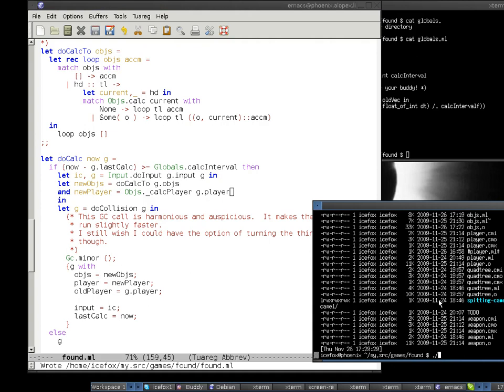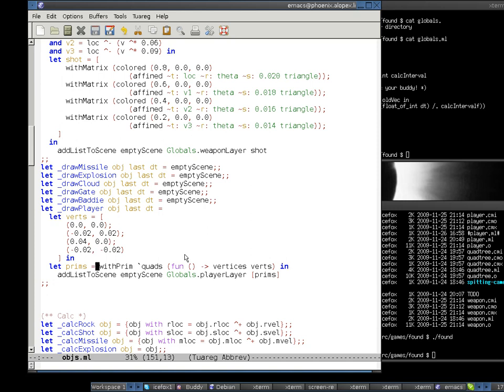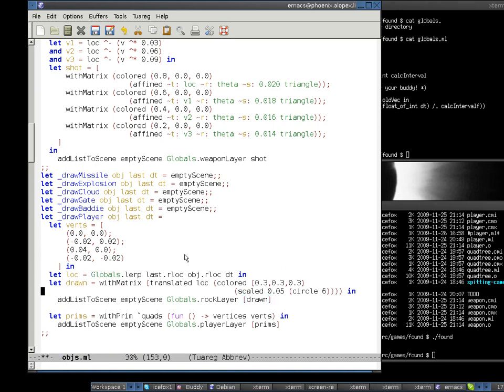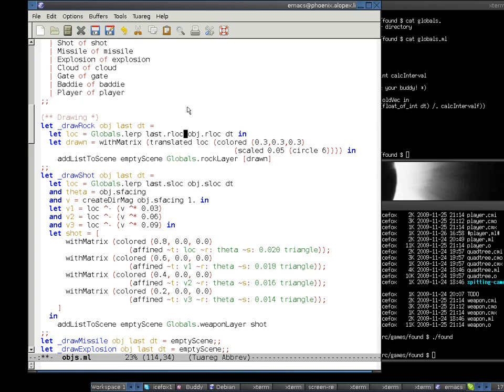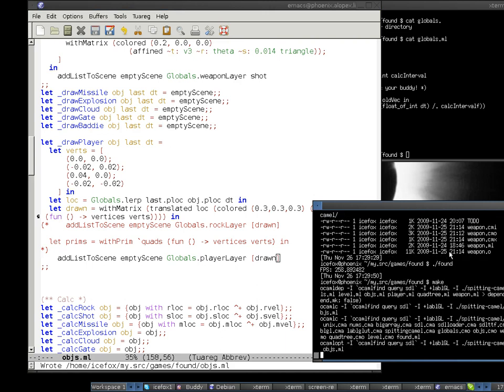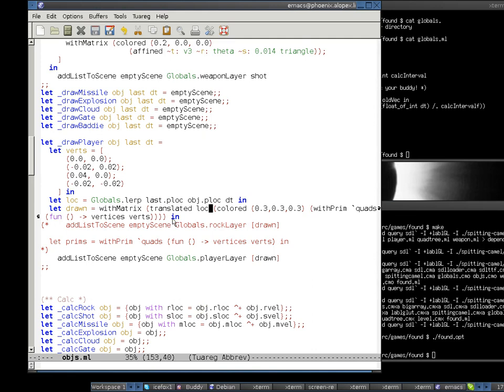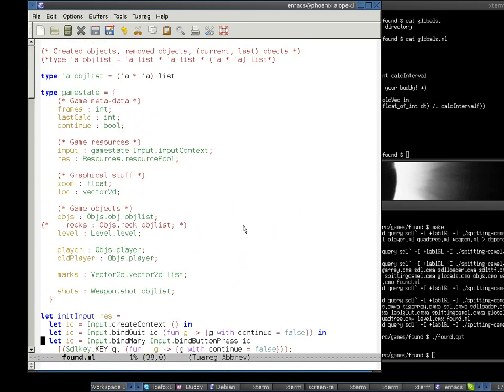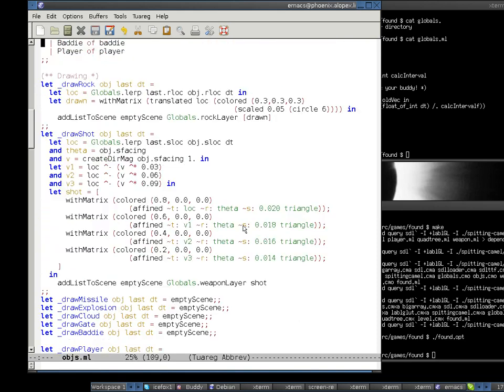Let's Program 2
I claim to have enough disk space to record all this, and am proven incorrect.